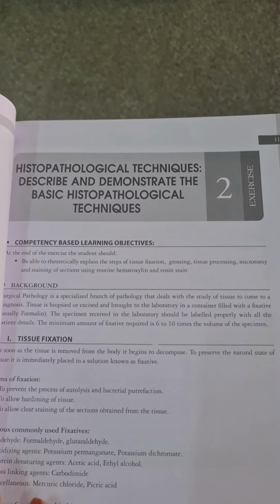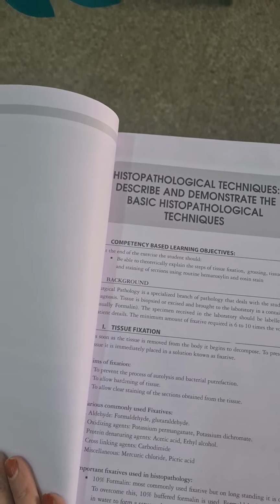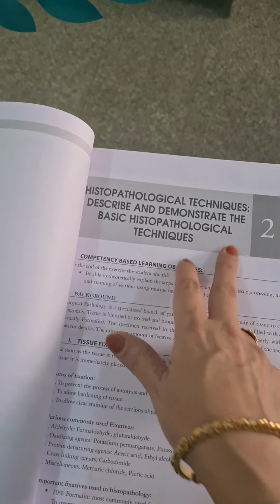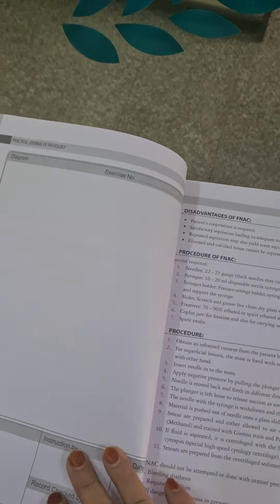Day 1 in pathology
IInd prof UG students are introduced with books and other requirements.
It will be helpful for them to choose the standard books.